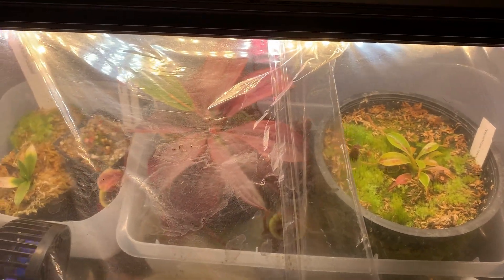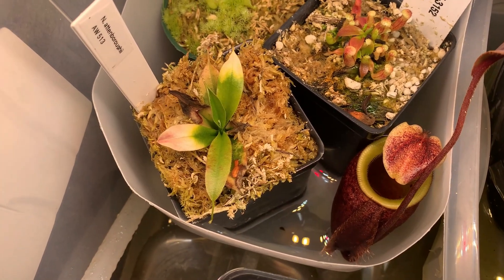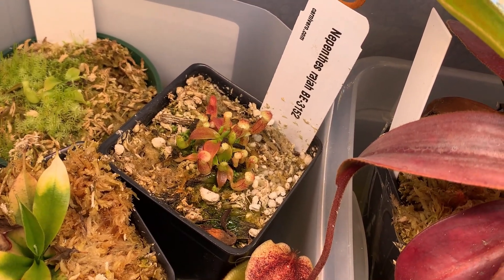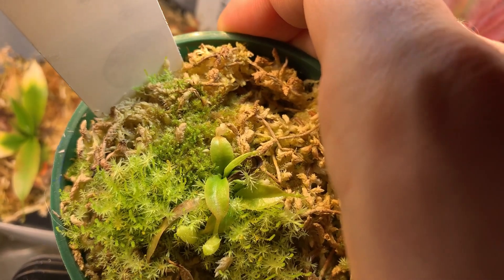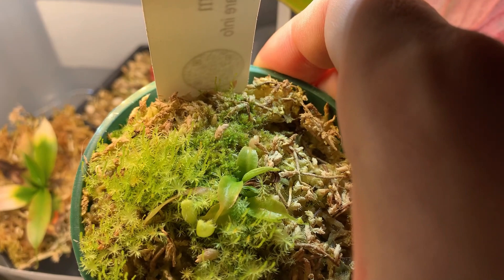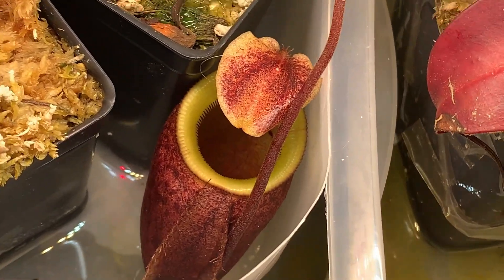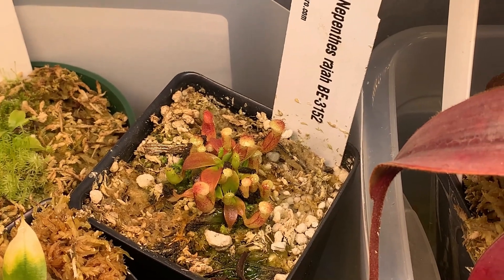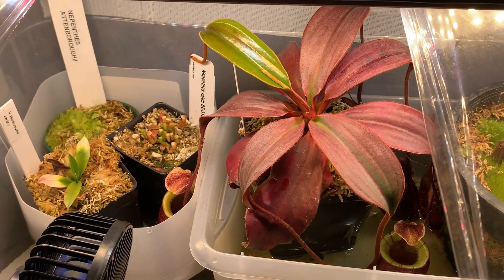Nepenthes Attenboroughii Near Miss | Plants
In this video, I tell you about a nearly very expensive lesson I learned in the horticulture of the rare highland pitcher plant, Nepenthes attenboroughii.

Note: They were sitting in water only briefly just after watering. None of my nepenthes have ever had root problems.